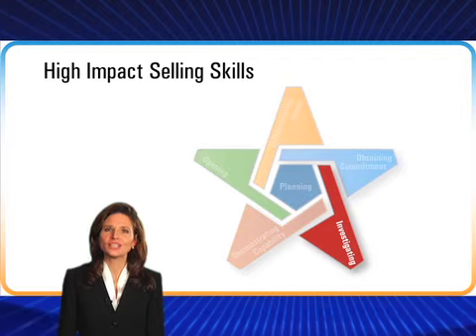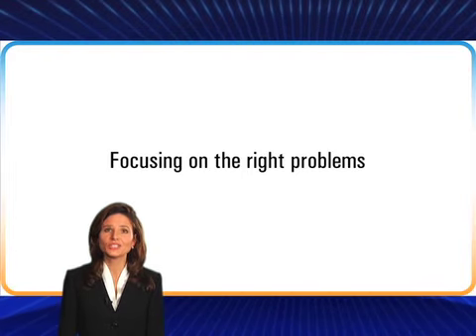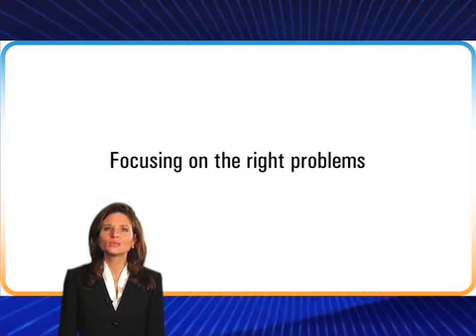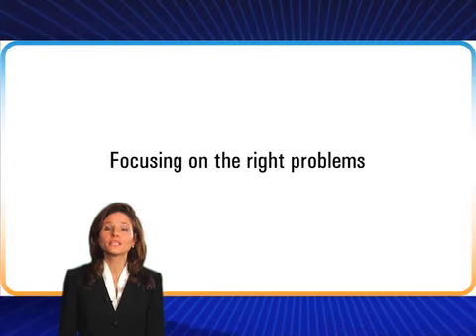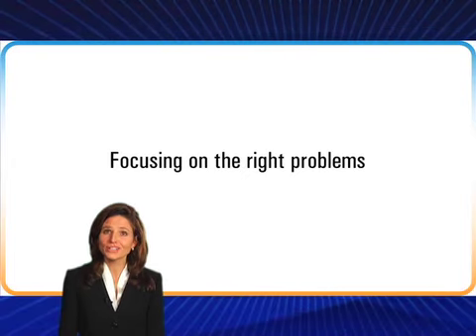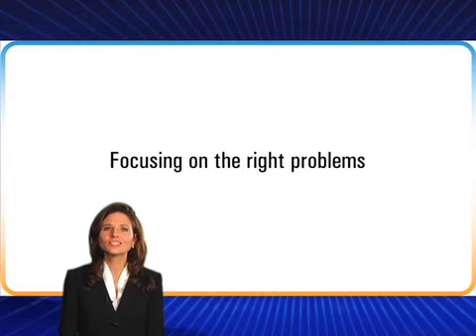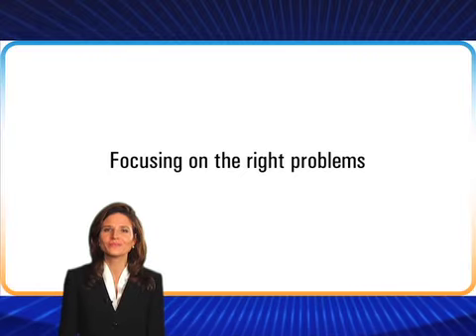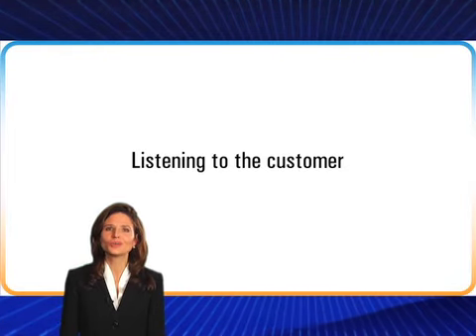Huthwaite Presents: SPIN Overview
To use SPIN effectively you should ask question to get the customer to keep talking and focus on the problems your customer cares about the most. It is also a good idea to take notes and show you are listening by summarizing key points.